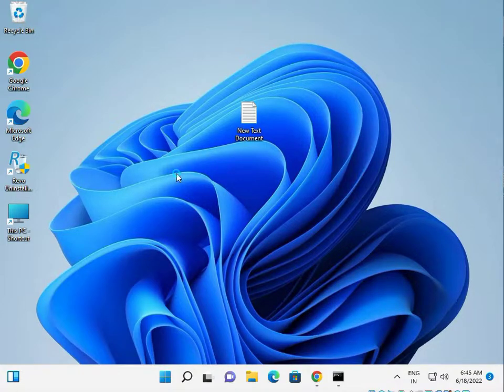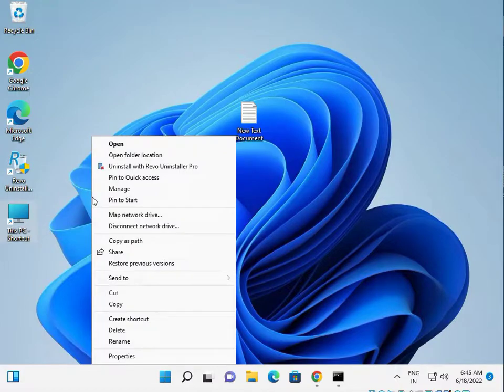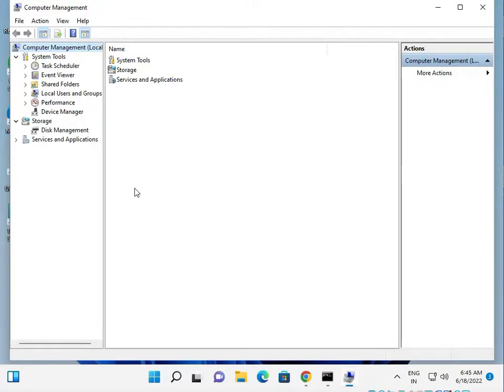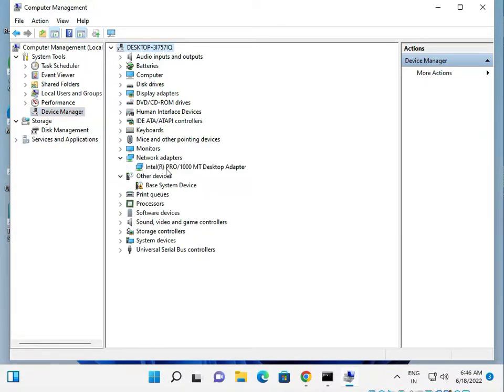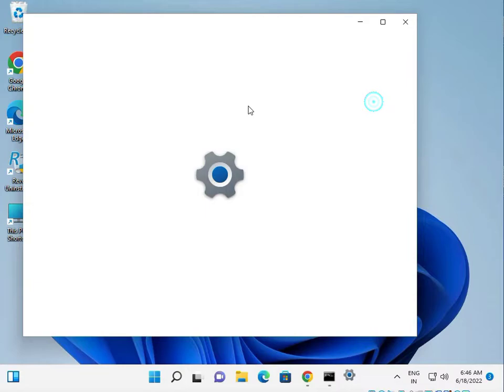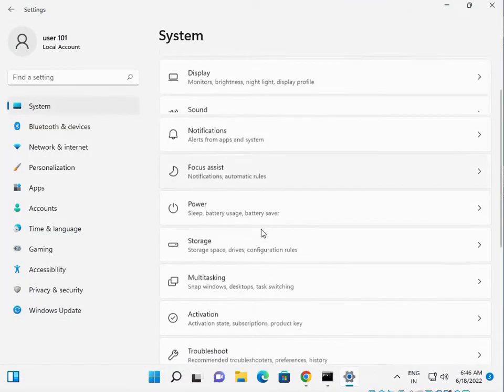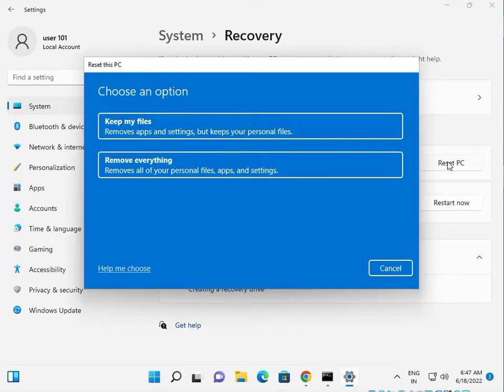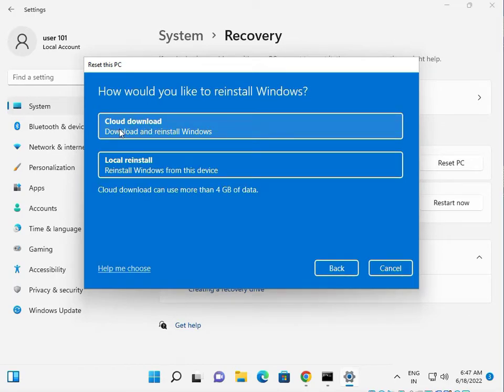How to fix "This app can't open. Check the Store for more info about Realtek Audio Console" Windows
How to fix "This app can't open. Check the Store for more info about Realtek Audio Console" in Windows